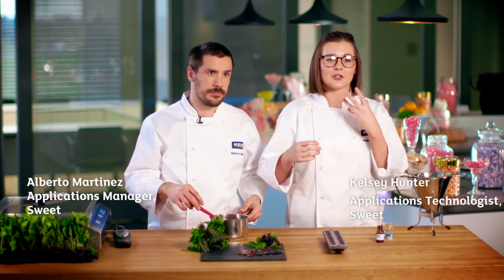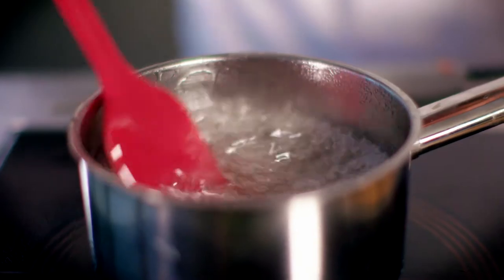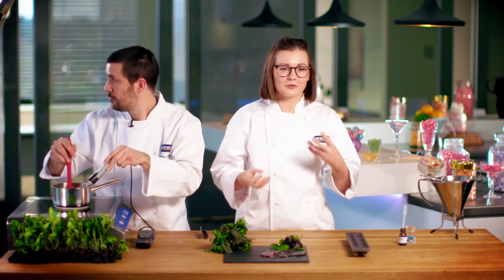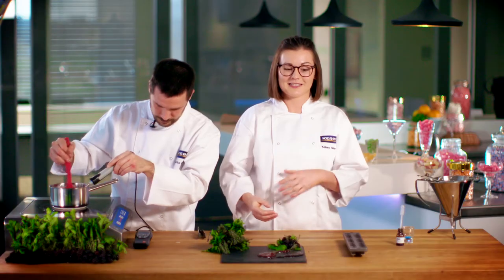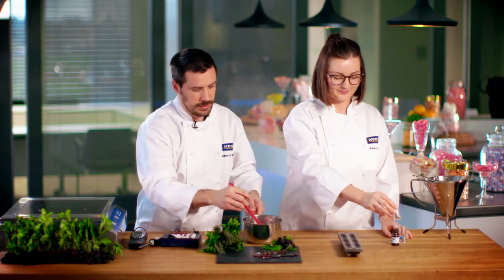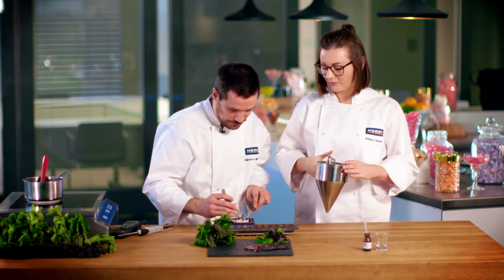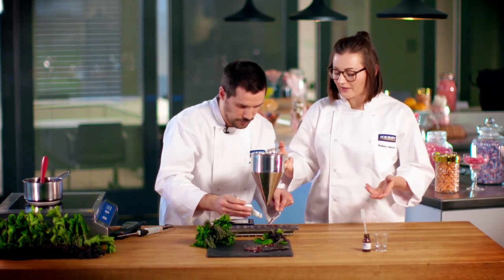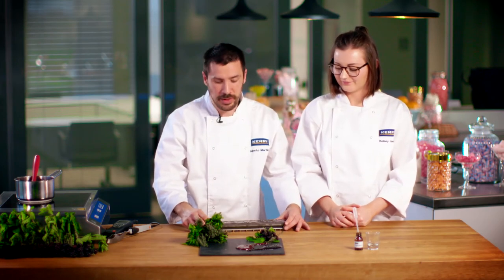Sweet Confectionery: Curious Candy